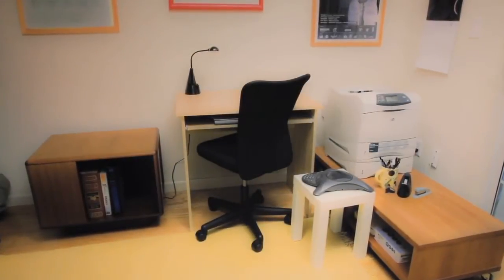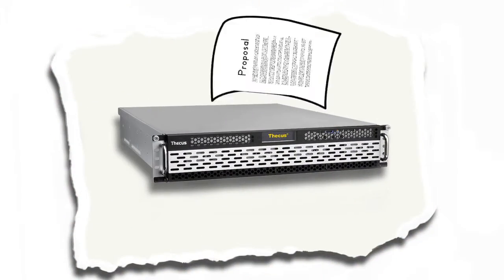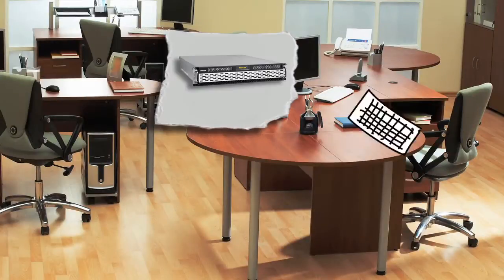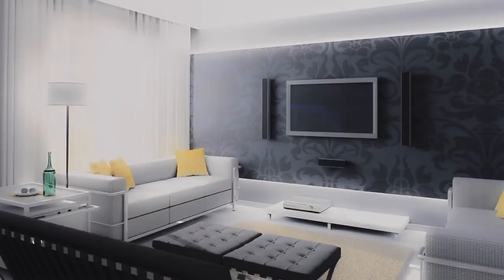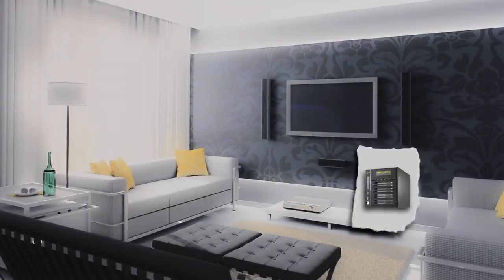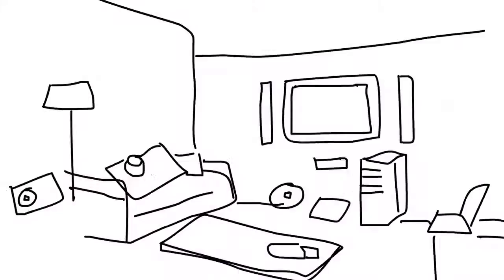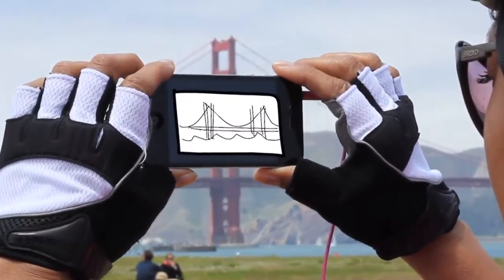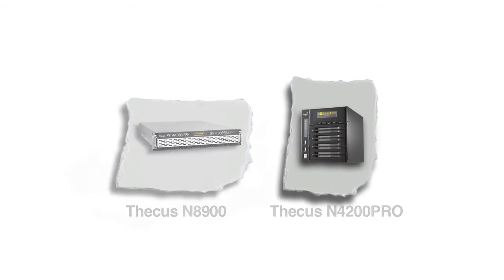NAS: Storage for Home and Small Office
This video shows how a Network Attached Storage (NAS) solution with Intel® processors can help save time and increase productivity for small business and help organize, share and back-up your data at home. Simply dumping data onto external drives is no longer considered a good practice. Network Attached Storage (NAS) is surprisingly affordable and allows people to actually manage the data they store.